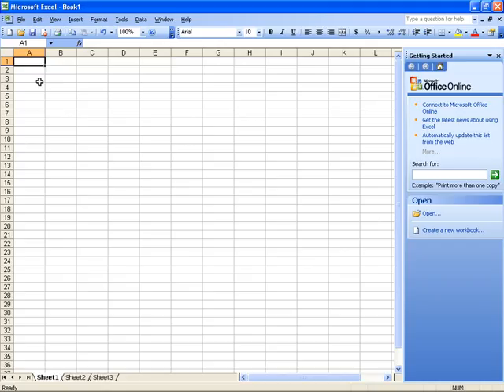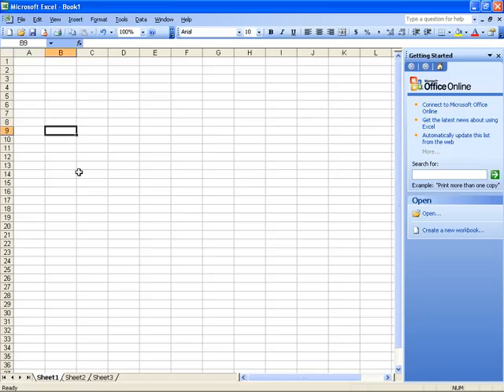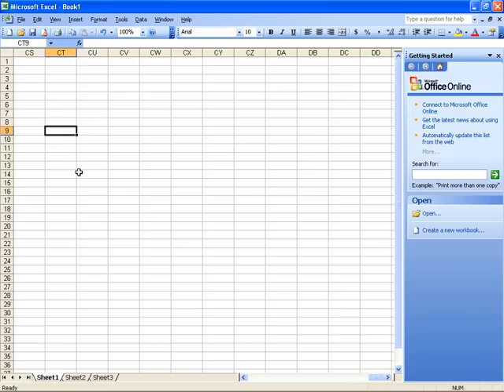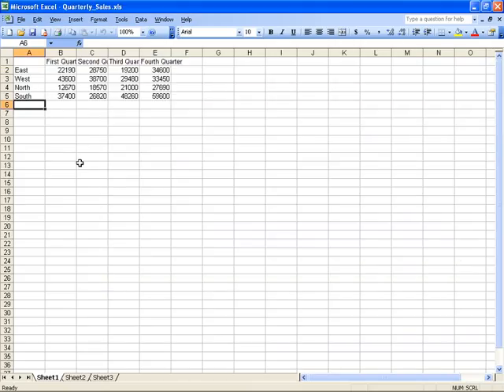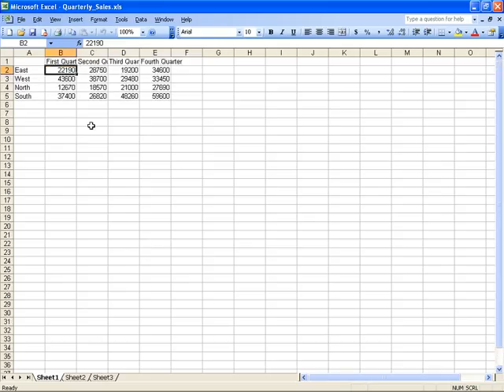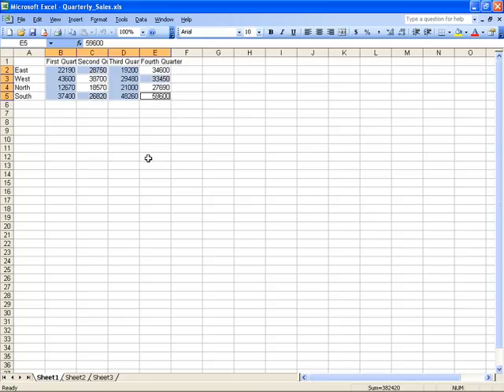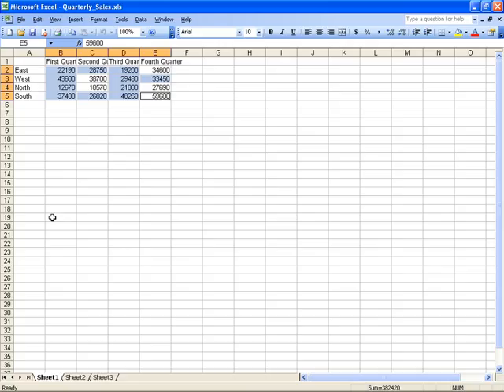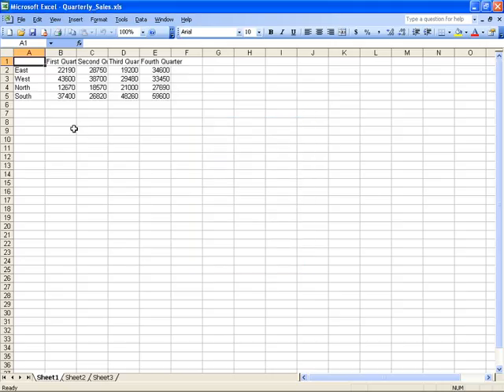01 03 Moving around your